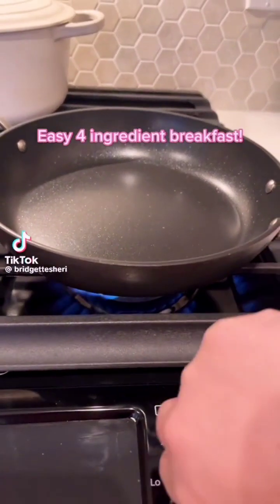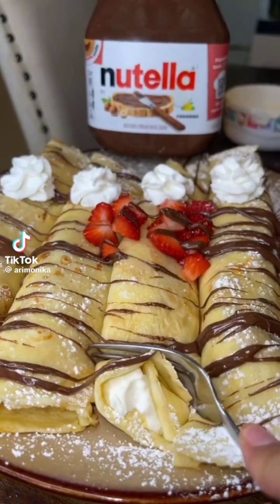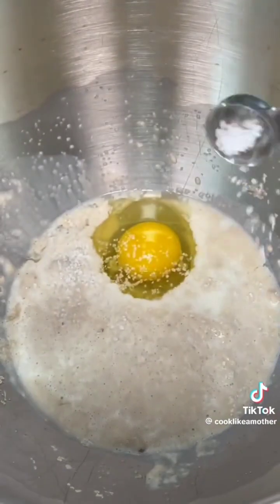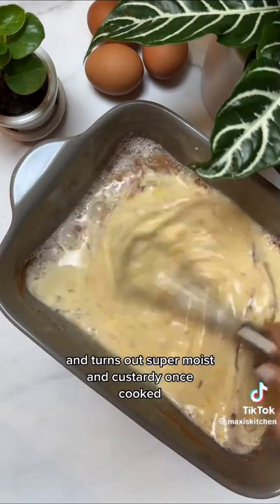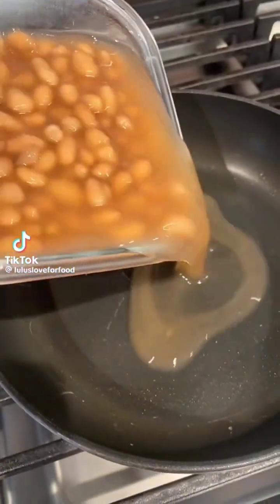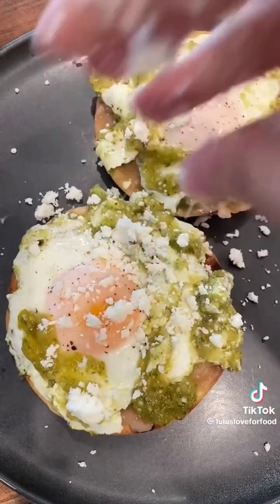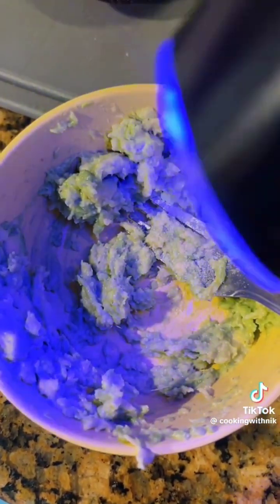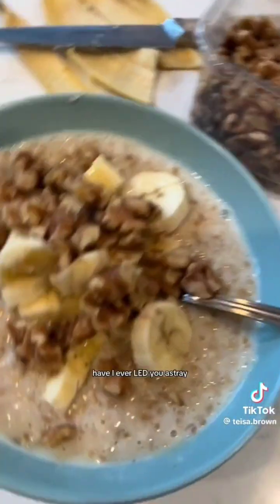Delicious Breakfast Ideas to try at Home 😋tiktokfood